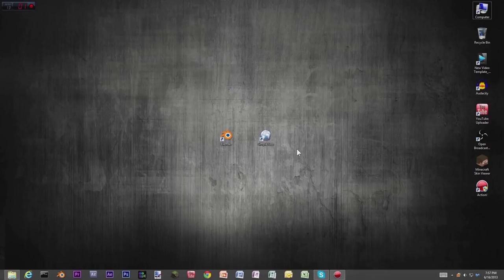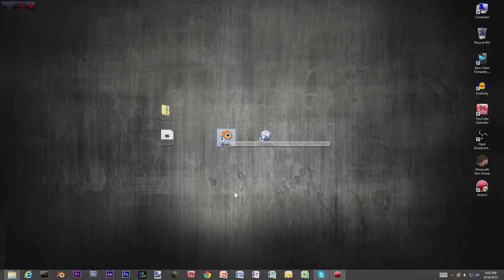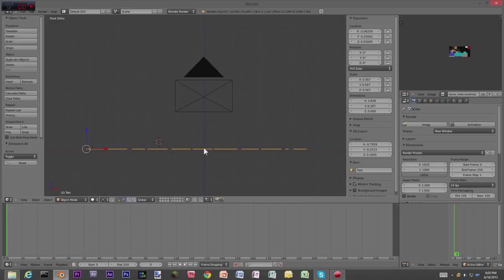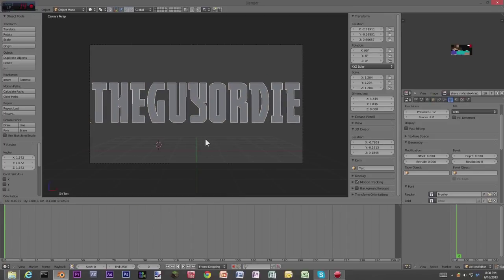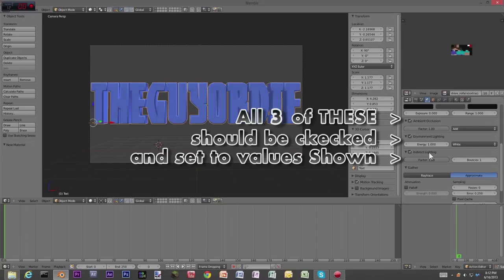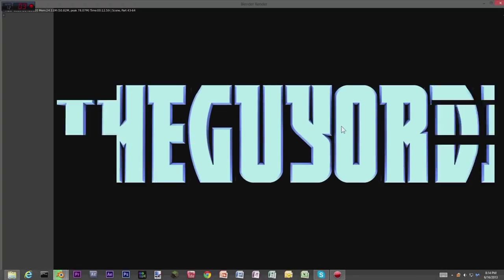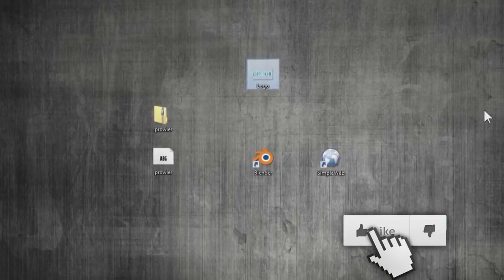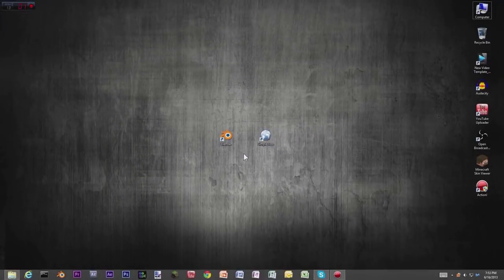[TUTORIAL] Make a Logo For Your YouTube Channel (Banner, Icon, Profile Picture) 3D Logo w/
how to print your logo channel EASY FREE! How to make a YouTube channel logo How To Make A Professional Logo!! How to add your channel logo on your youtube video - Easy Make a Logo For Your.

Todays video is going to be teaching you how to make a cartoon profile picture for YouTube with Photoshop CS6 or CC! You can easily make a cartoon profile picture / avatar of yourself for.